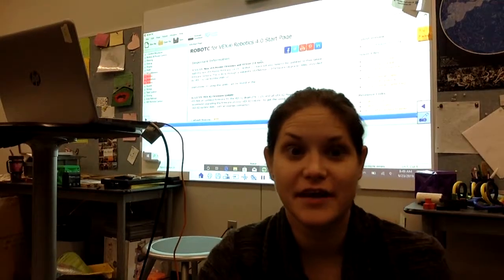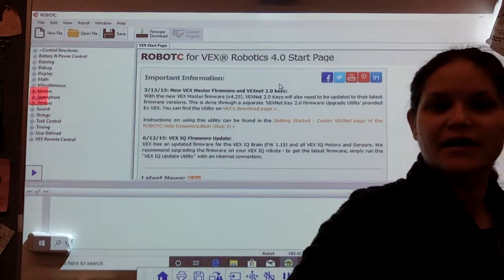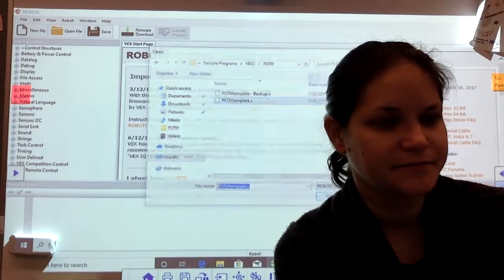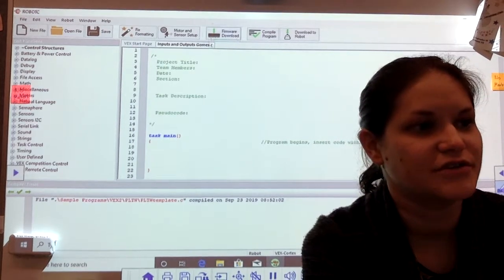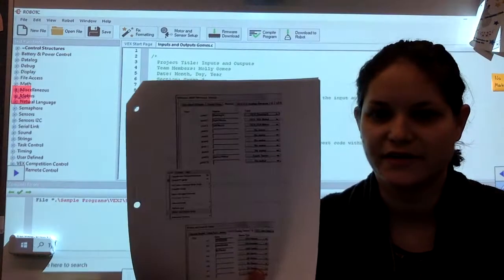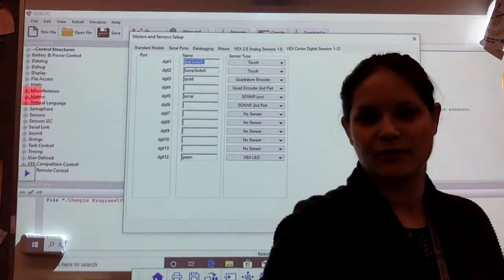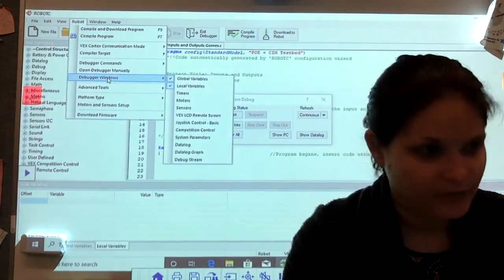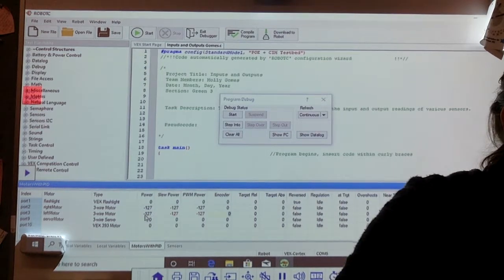Inputs and Outputs Set Up Video